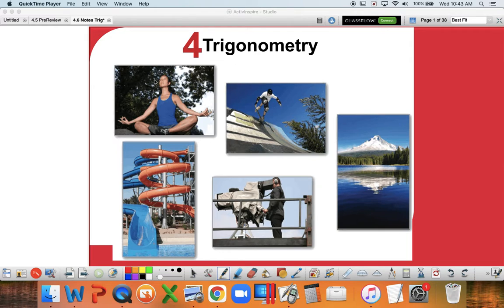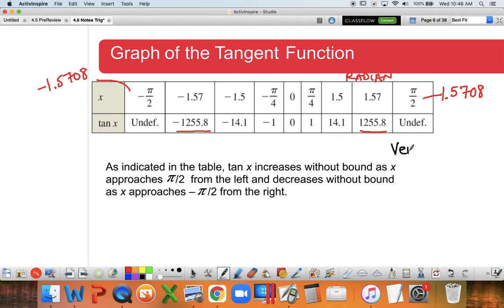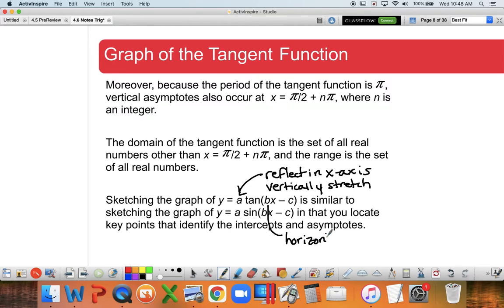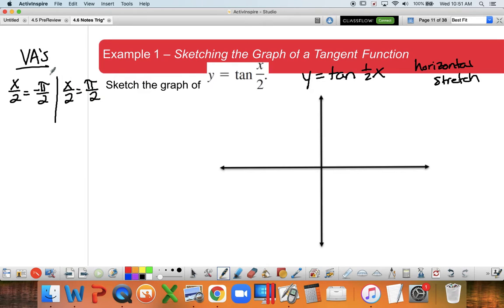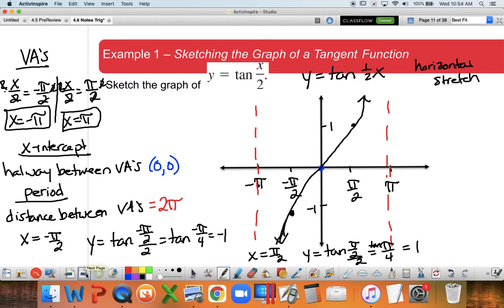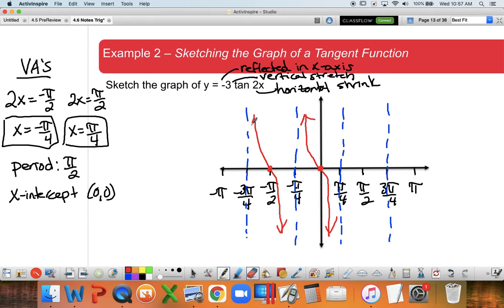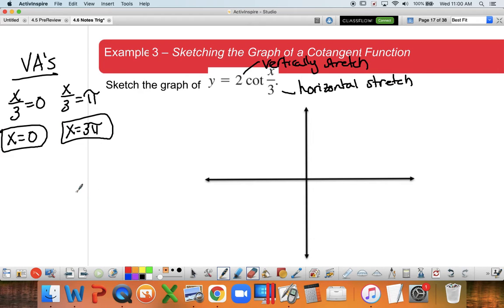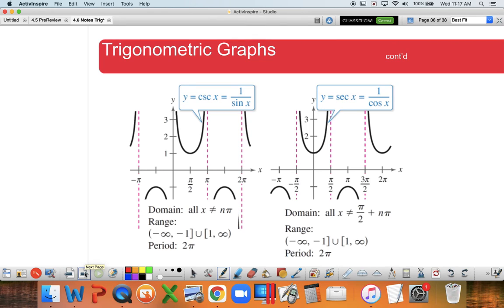Trig 4 6 Lecture